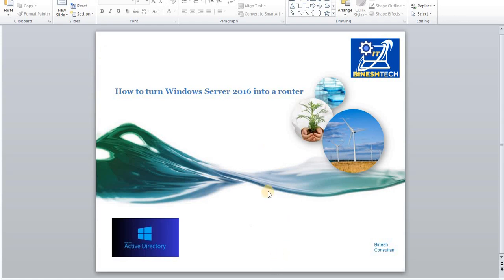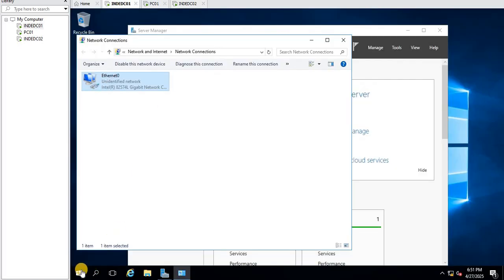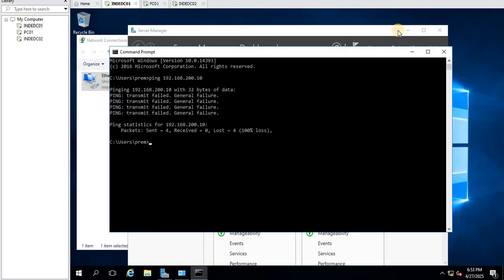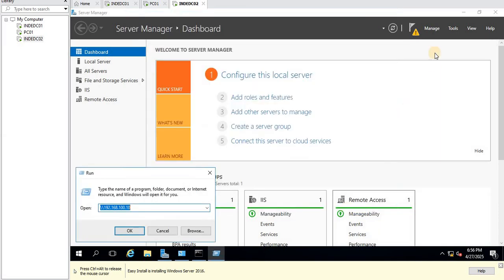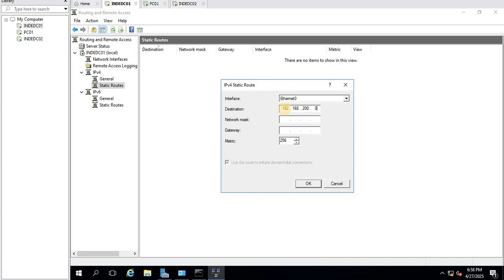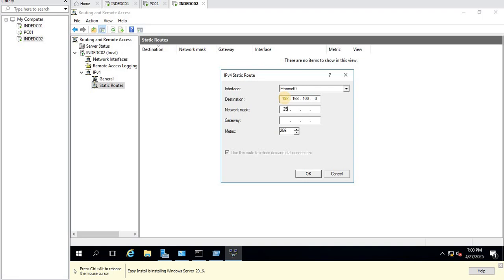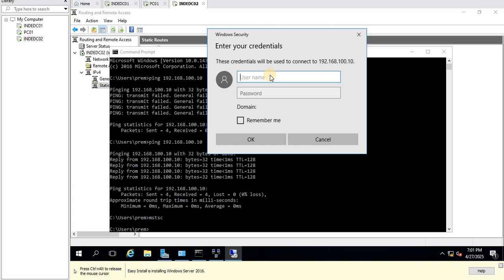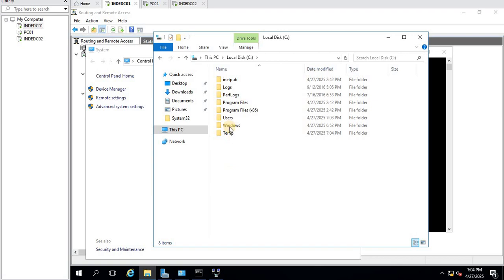How to turn Windows Server 2016 into a router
How to Enable LAN Routing In Windows Server
Using Windows Server 2016 as a router